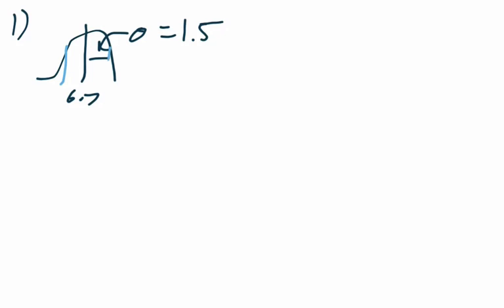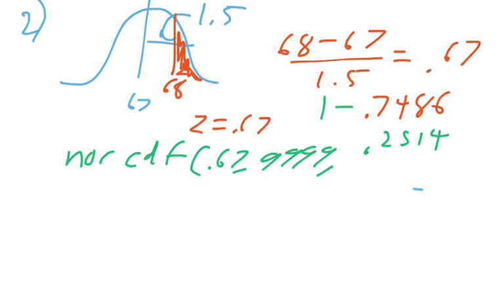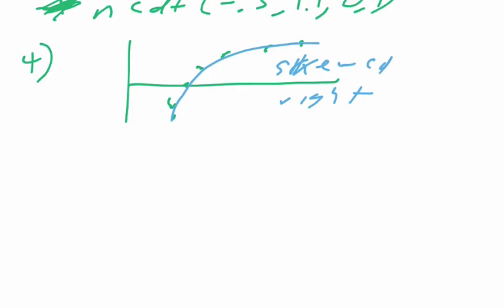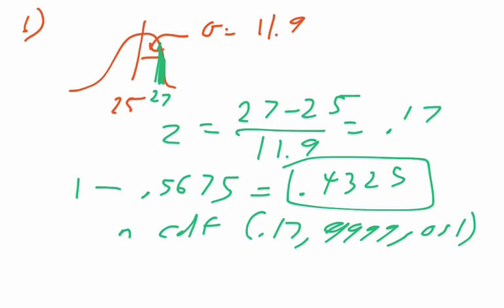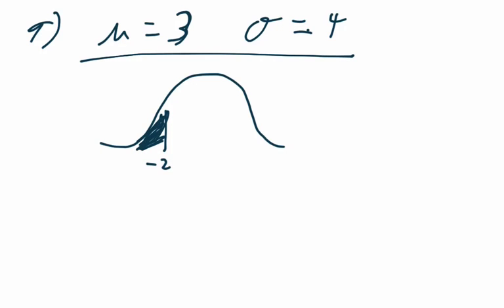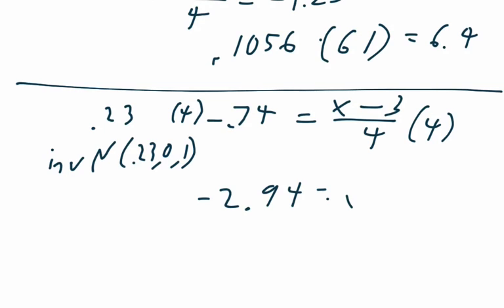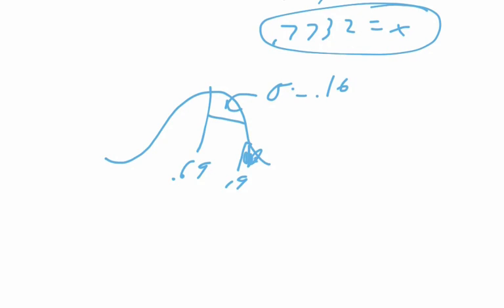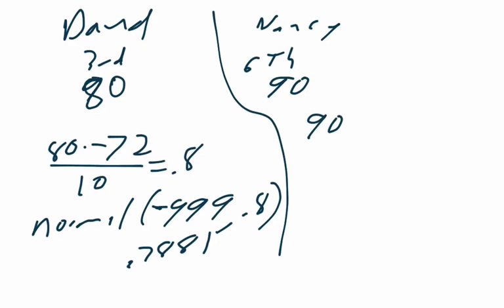Unit 2 Review